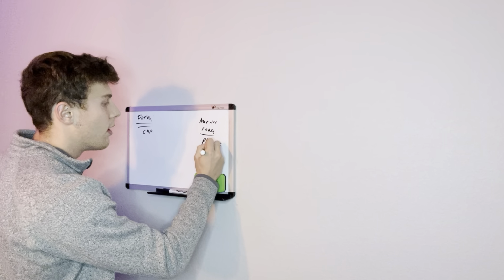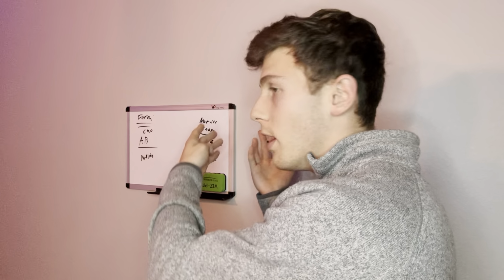November 16, 2023